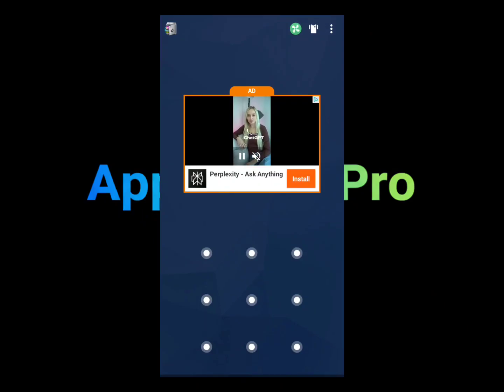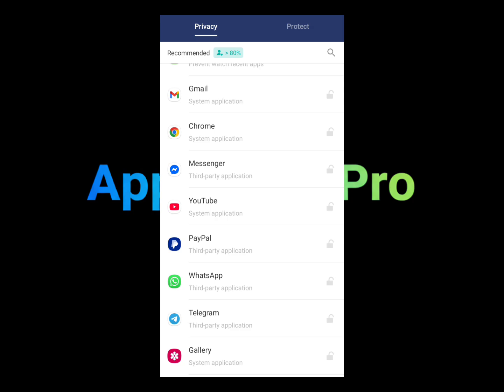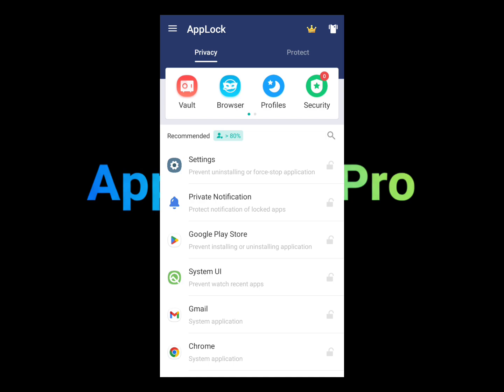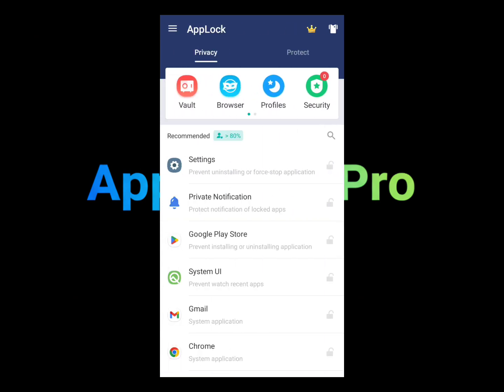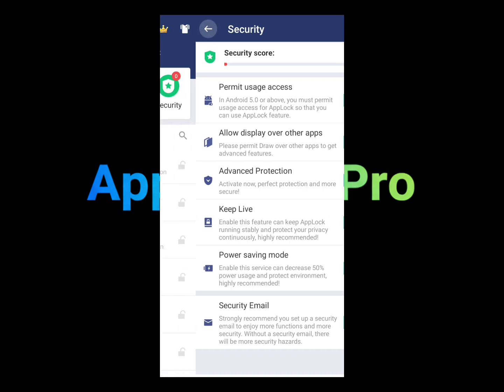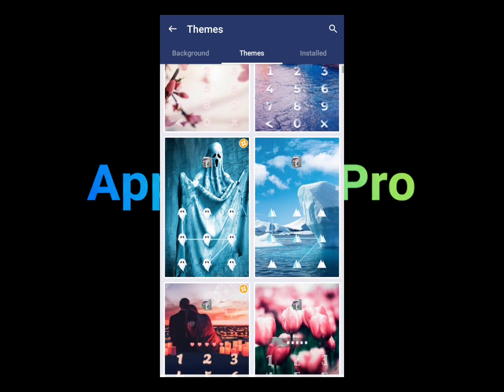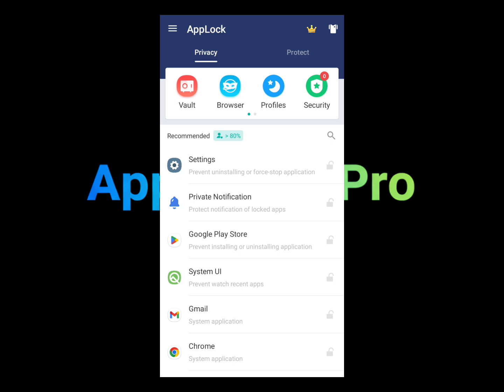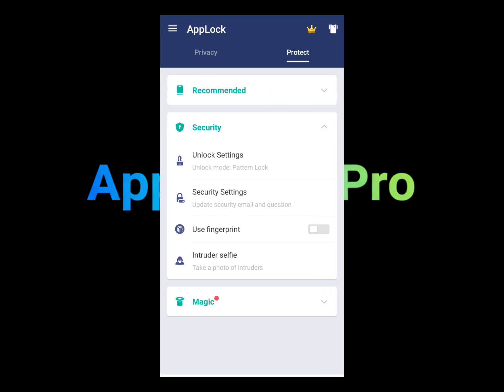AppLock how to use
​Download AppLock

​Key Features of AppLock (by DoMobile Lab):

​Universal App Locking: Securely lock any app on your phone, including popular social media platforms (WhatsApp, Facebook, Instagram), system settings, gallery, incoming calls, and games.

​Photo & Video Vault: Hide private pictures, videos, and files from your phone's gallery into a protected vault, visible only within AppLock.

​Intruder Selfie: Automatically takes a photo of anyone who tries to break into your locked apps by entering the wrong password or pattern.

​Advanced Security Measures:

​Random Keyboard: Shuffles the numeric keys to prevent password peeping.

​Invisible Pattern Lock: Hides the pattern trail as you draw it.

​Advanced Protection: Uses Device Administrator permission to prevent unauthorized uninstallation of AppLock.

​Disguise Options: Hide the app's presence by disguising the AppLock icon as another utility (e.g., Calculator or Compass) or by displaying a Fake Force Stopped crash screen when a locked app is opened.

​Customized Profiles: Set different locked app groups (Profiles) that can be activated automatically based on Time Lock (time of day) or Location Lock (when connected to a specific Wi-Fi network).

​Private Browser: Features an incognito mode that ensures your browsing history is never saved.